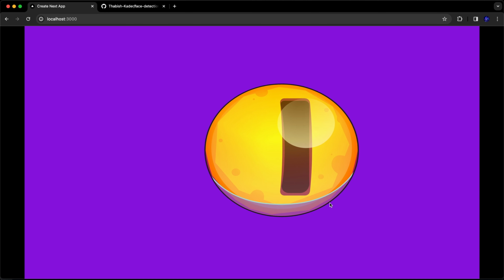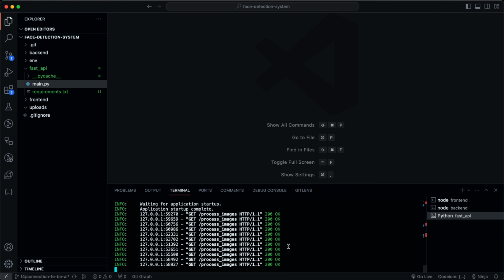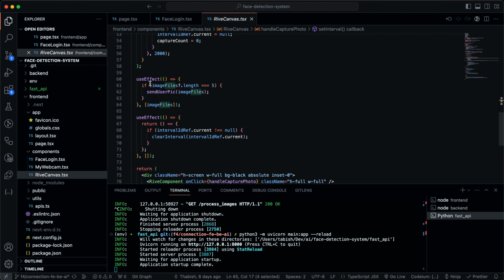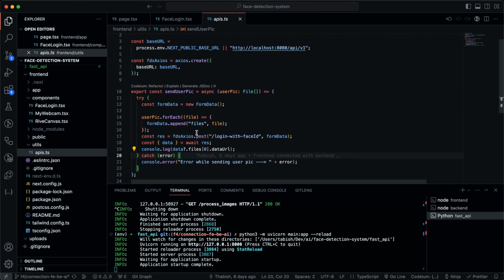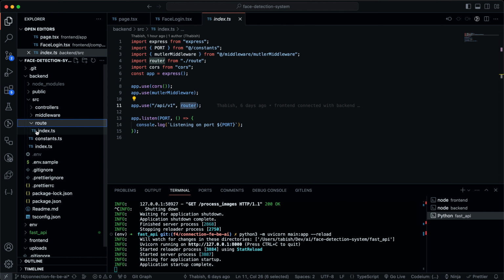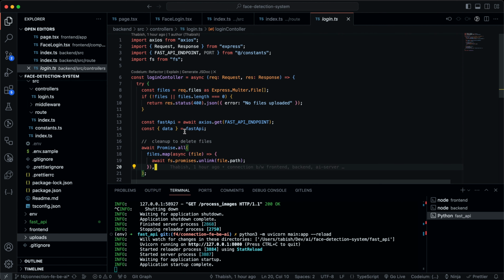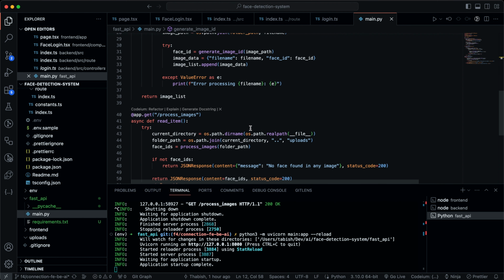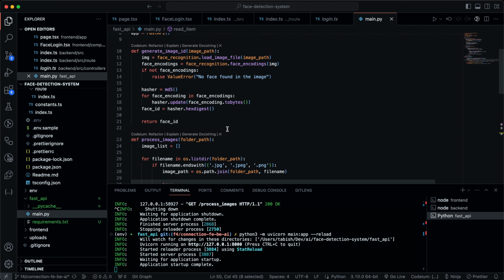How I Organize Full Stack AI Applications | FDS #4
Building things is tough and it can seem daunting especially when you are starting out in this series of videos, i show how my notion document idea turns into a fun project.

By going over these videos you will be exposed to
- Next JS
- Golang
- Express
- Python
- Postgres
- Docker
- PgAdmin
- FastApi

Learn by doing, have fun !

0:00 Demo of the changes made so far
01:00 VS code terminal / how to start fast api server
01:53 Changes made in frontend
04:40 Changes made in the backend
07:27 FastApi
09:06 closing notes